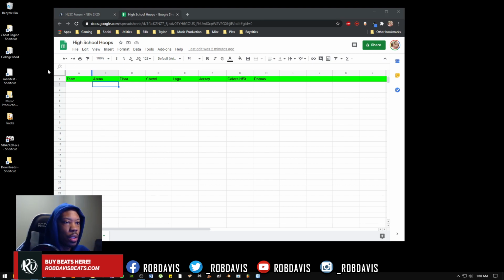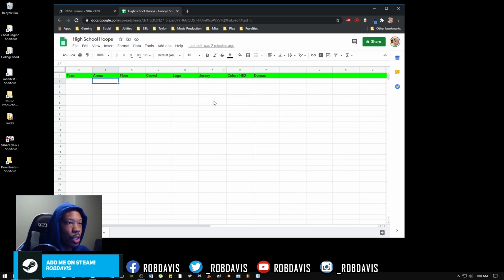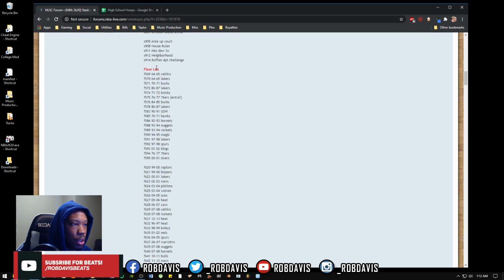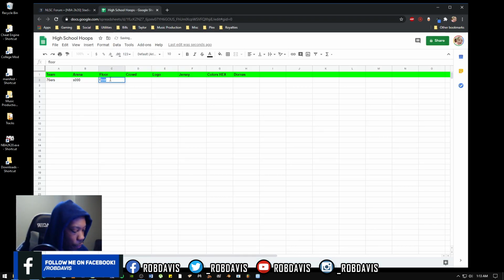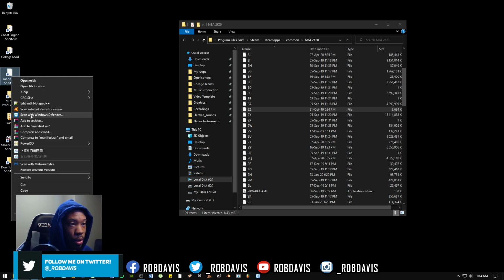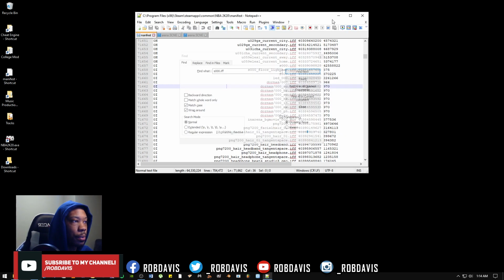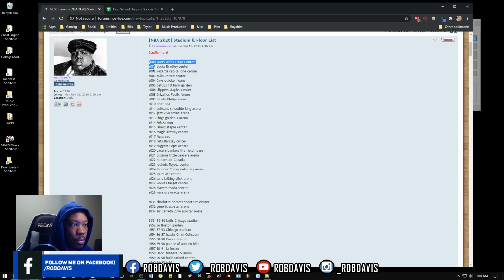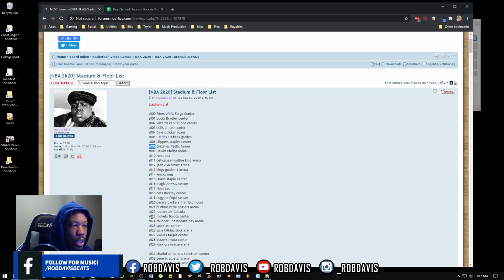Lets Mod NBA 2K20: EP. 5 | File Names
In this series we will be learning how to mod different things in NBA 2K20. Eventually we be working to create a High School Hoops roster that will work in Myleague Playnow and Mycareer.